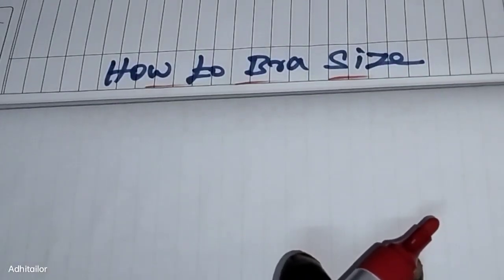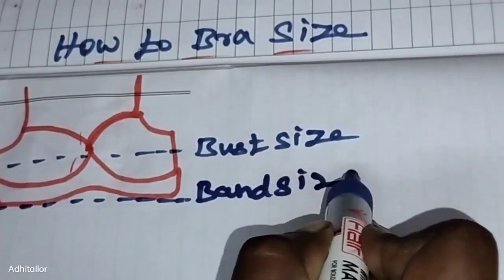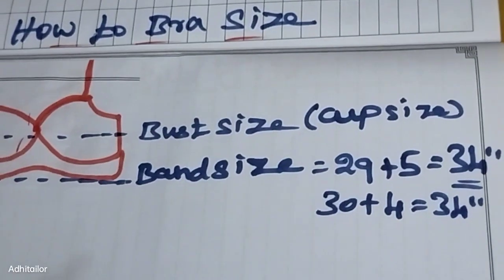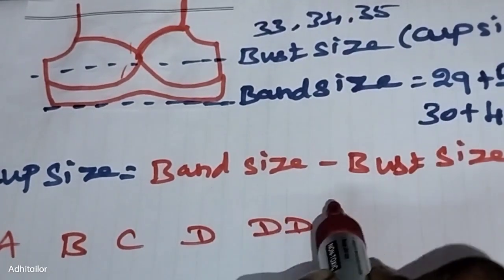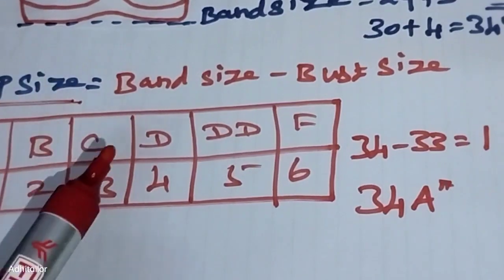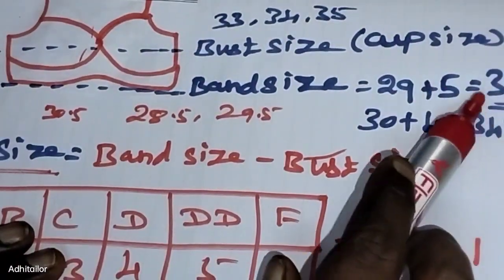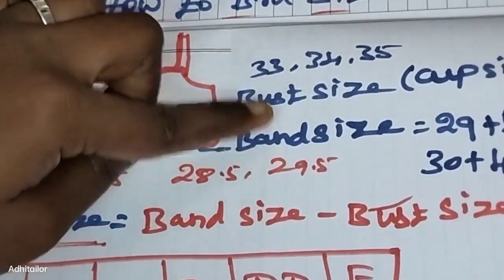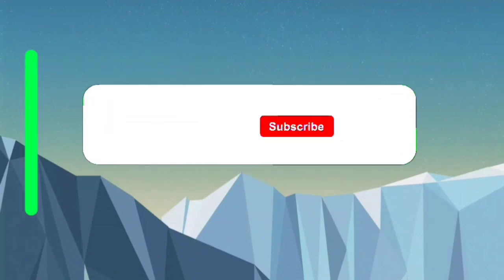How to find your exact BRA size? | உங்கள் BRA வின் சரியான அளவை தெரிந்து கொள்வது எப்படி?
Hello Ladies,

Knowing the exact Bra size is much more important while purchasing the one. But most of us don't know how to find it. I just had a thought of making a video on this to let you know that it is pretty much simple to find the bra size.
Two important things you need to know for finding bra size is
1.BAND SIZE:
Round measurement of your Ribcage
2.CUP SIZE
Band Size - Round measurement of your Breast
In this video I have clearly mentioned how to make the calculations.
Please do watch it and share your comments. This video is in Tamil.

Happy Watching !!!

Meaning of XS, S, M, L, XL, XXL in a garments clothes in tamil /உங்களுடைய Body Size என்ன?🤔

Keep support🤝🤝